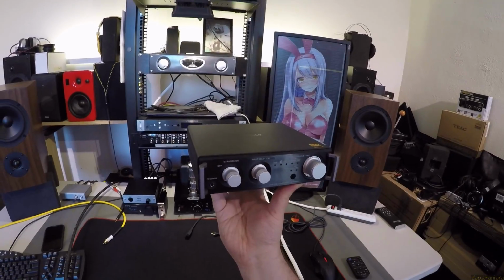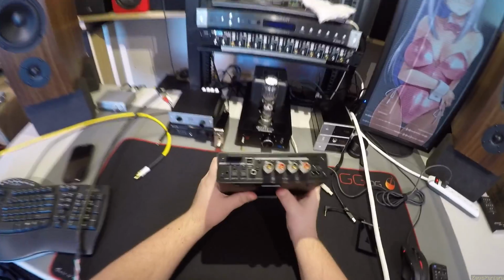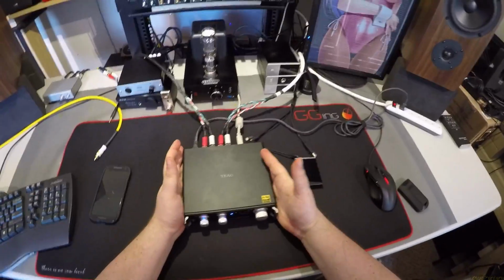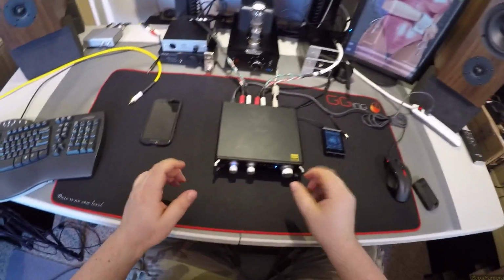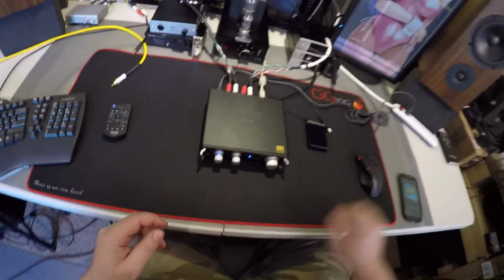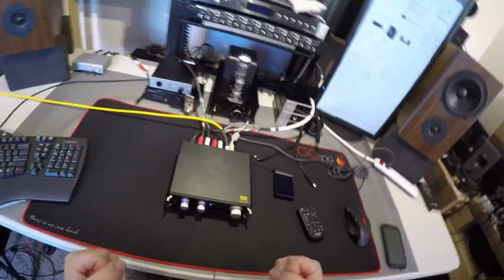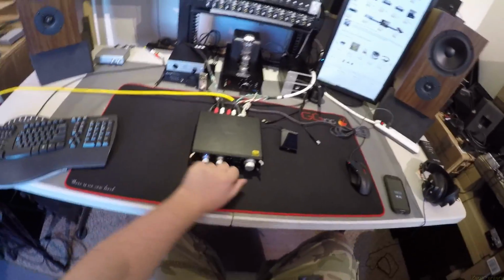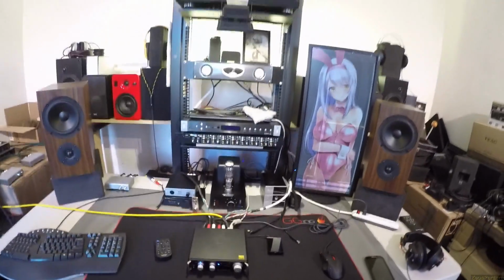Z Review - TEAC AI-101DA